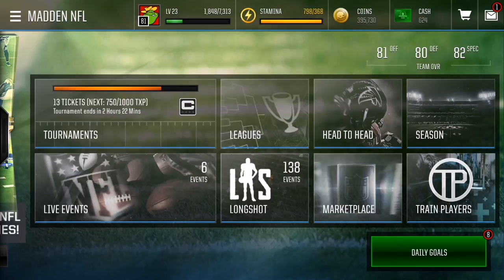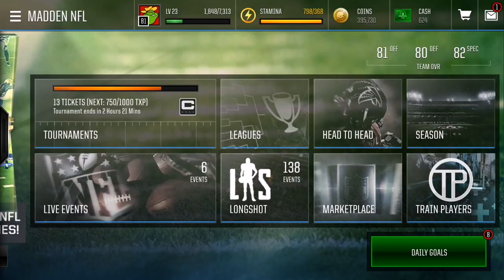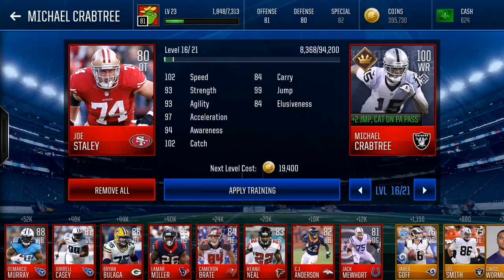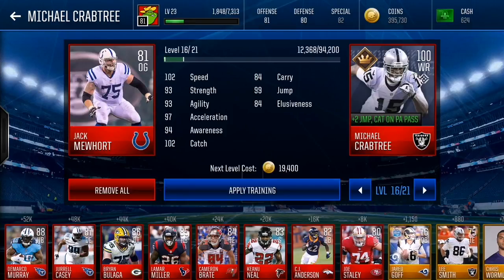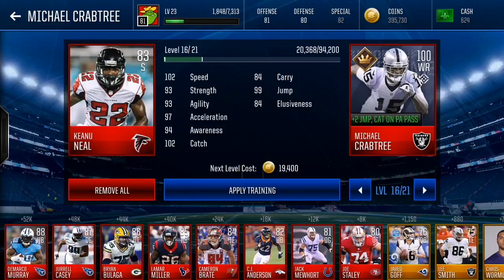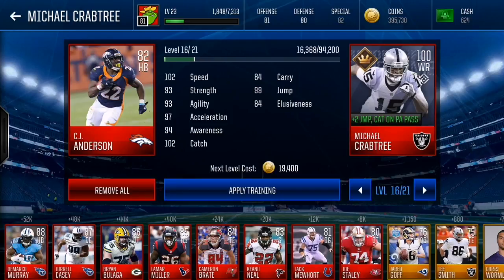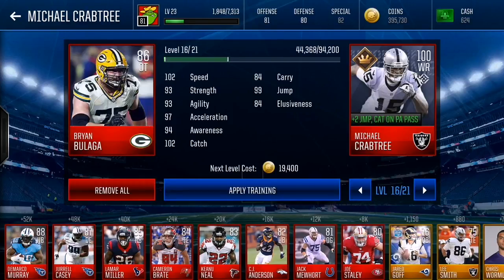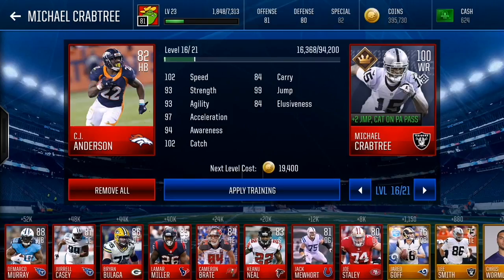THE FASTEST WAY TO TRAIN YOUR PLAYERS TO 100 OVR! CHEAPEST WAY TO TRAIN PLAYERS ON MADDEN MOBILE!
➤Buy Madden Mobile coins or NBA Live mobile coins go